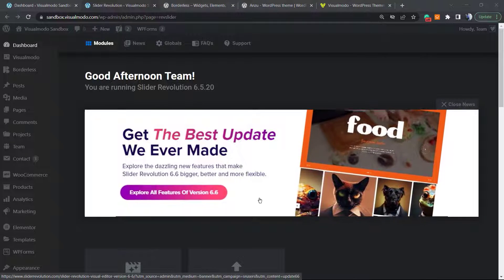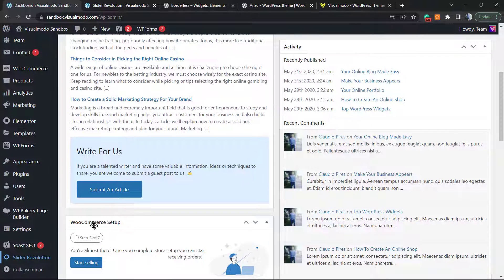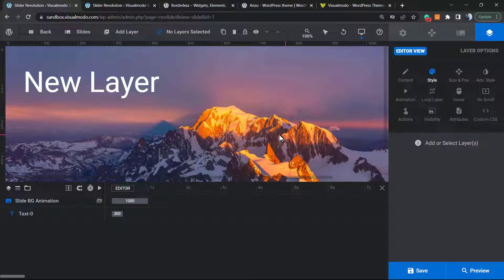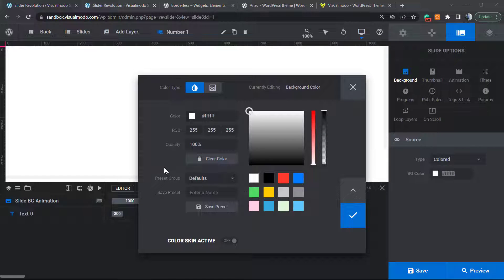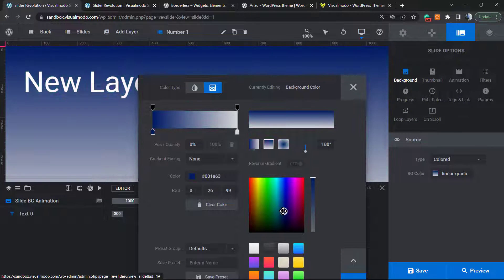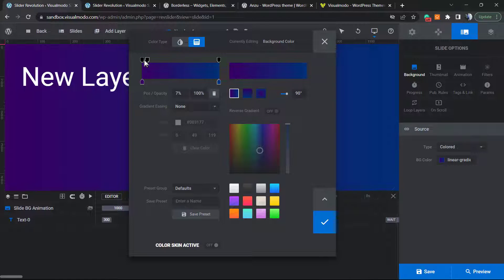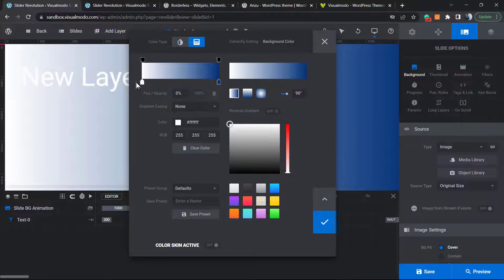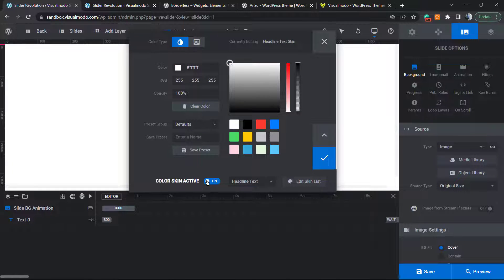Gradient Background Colors Usage Guide on Revolution Slider WordPress Plugin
In today's video tutorial, we'll learn a simple, fast and effective way to use gradient background colors in the revolution slider WordPress plugin

Tutorial on How to Create Unique Gradient Background Themes Learn how to take a new and unique look at the gradient background trend with Slider Revolution and pre-made design templates. These days, as people spend more and more time online, it takes a very specific experience to make them stop and focus more on one website than another.

Gradients have been very popular over the past few years, so you'll see them a lot on websites - as backgrounds, buttons, fonts, and more. However, that doesn't mean gradients aren't a web design trend worth developing. All you have to do is create a unique trend.

Slider Revolution makes it easy. In the following tutorial, we will show you how to change the background effect hero template to create your own fantastic gradient background design.

When you draw gradient backgrounds, you have to think about what kind of response you want to get.

Lighter, softer gradients and less color contrast create a more comfortable and relaxing environment. On the other hand, a color gradient with more intense colors or extreme color contrast ensures a stronger response.

If you need help creating a gradient scheme, start with a tool like Coolors. Click the Browse Gradients tab and explore endless examples of gradients: To edit a slideshow's background, open the slideshow options in the editor. Go to "Background" and "Sources". You can add images and videos, get content from other sources, and apply colors to your background. To create a gradient, keep Color selected and click the BG color box to open the editor:

There are two settings here: one for solid backgrounds and one for gradients. Gradients are currently configured. We wanted to stay put and work on color.

To change the color, click the pointer at the bottom of the gradient bar. In the Color field, enter the appropriate hex code. If you want to use fewer colors, click the pointer you want to delete, then click the trash can (delete) icon just below the bar. To add color again, just click on the gradient bar and a new pointer will be created for you.